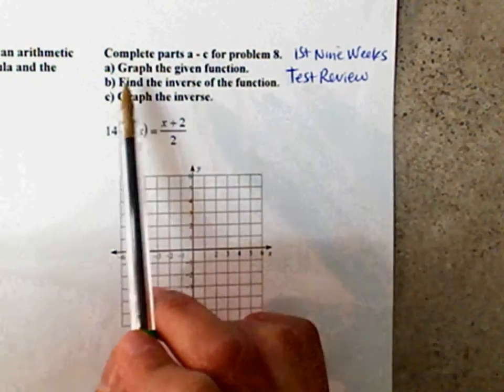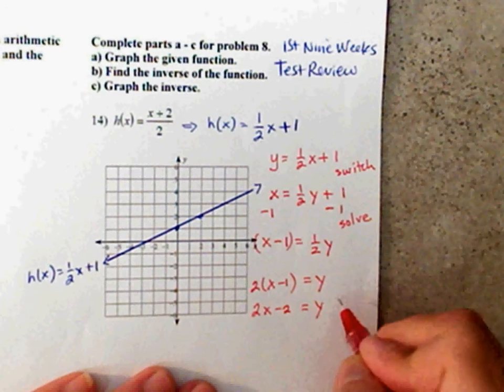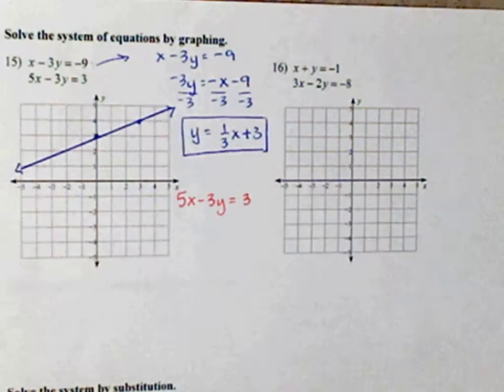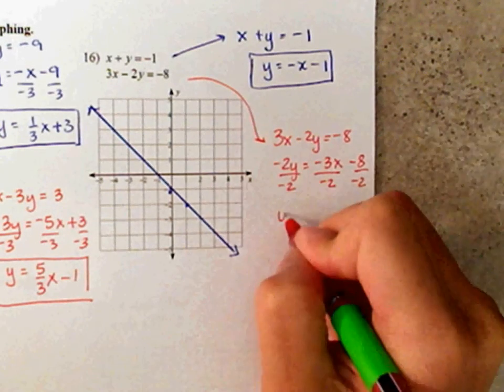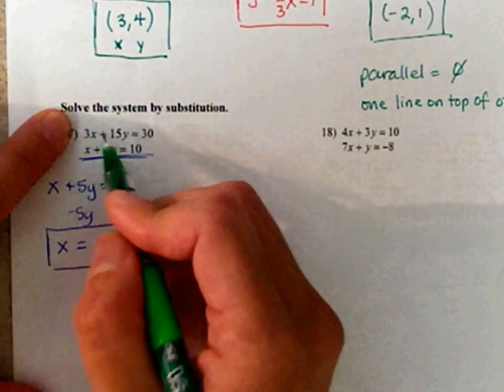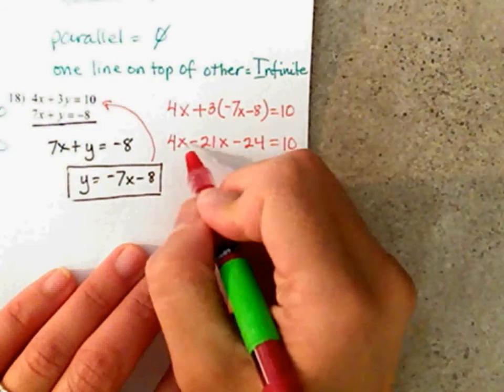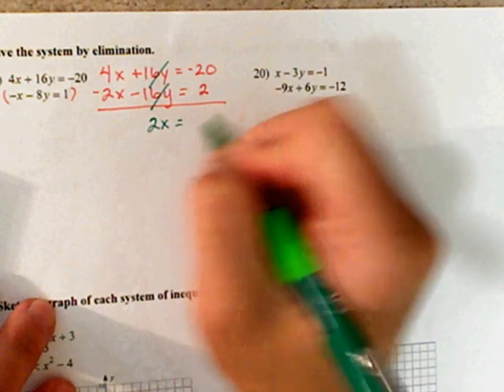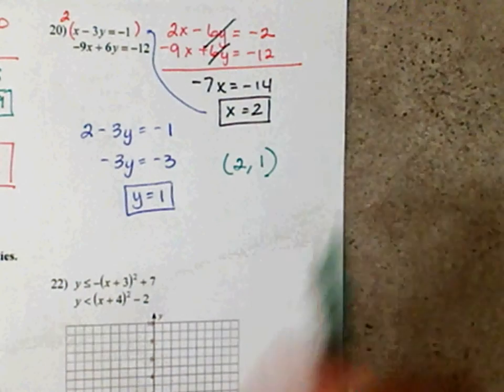First 9 Weeks Test Review #14 20